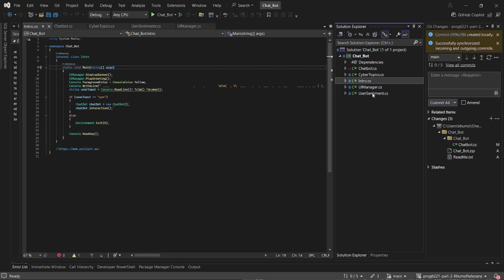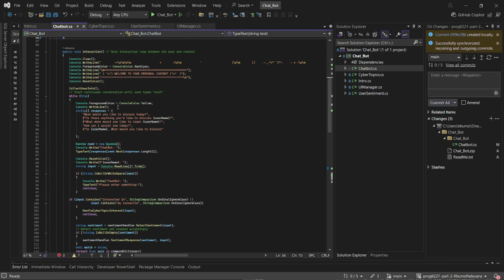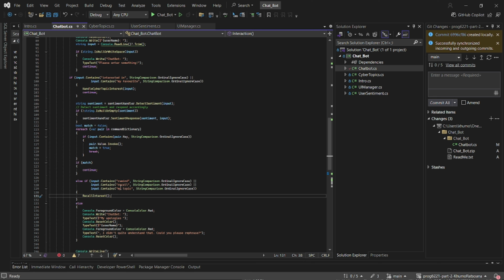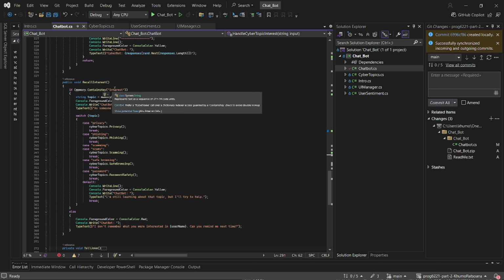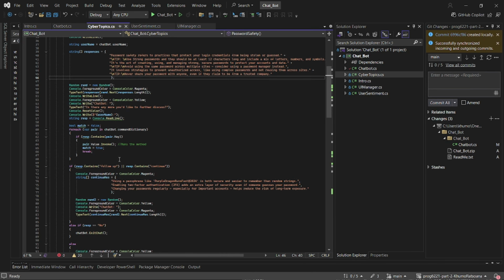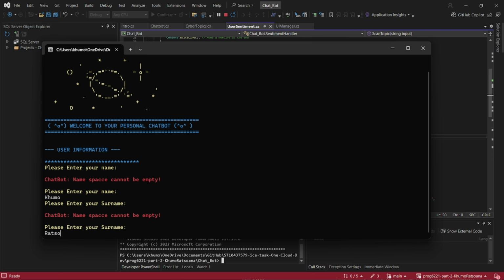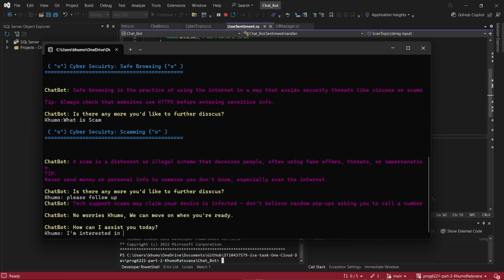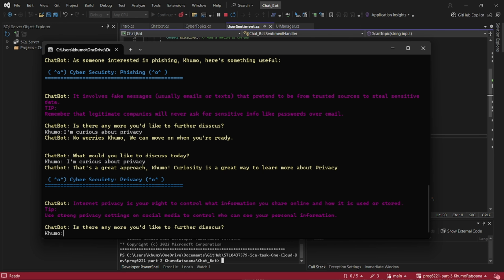ProgPart 2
St10437579